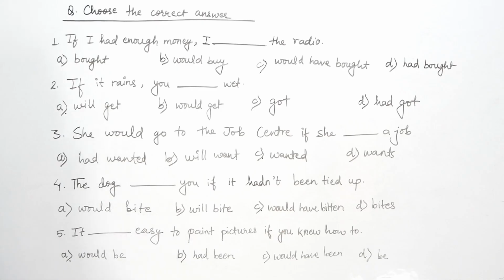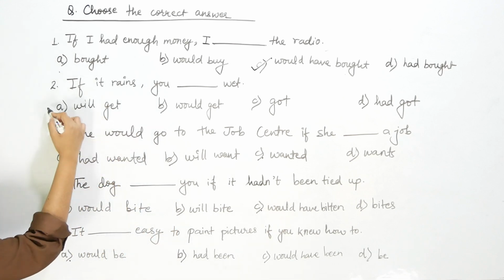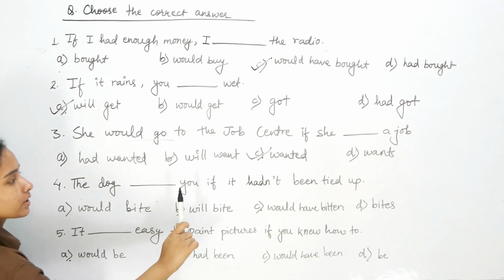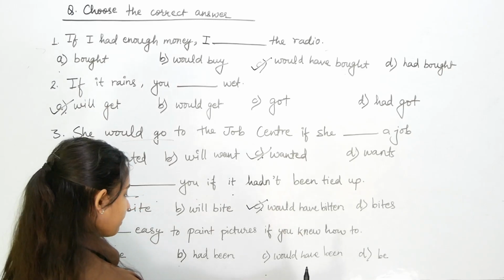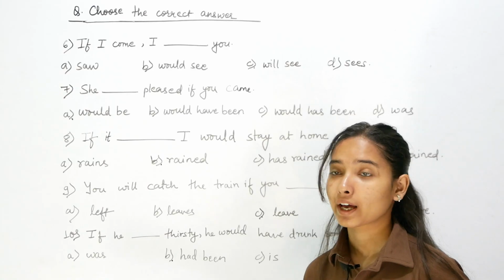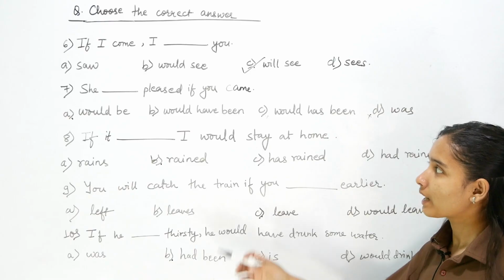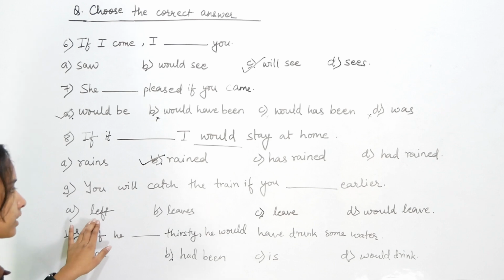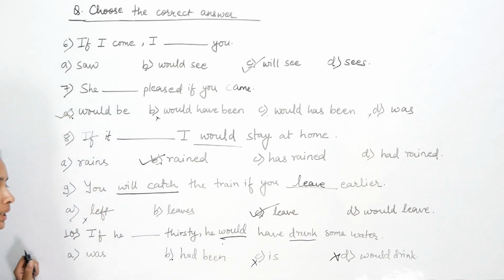Class 12 English MCQs | Everest Academy | NEB |Part 1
Get ready for your NEB Class 12 English exam with our carefully designed Multiple Choice Questions (MCQs)! 🎯
This video covers important objective questions that often appear in exams, helping you boost your confidence and improve your scores. Perfect for revision and daily practice.

Welcome to Everest Online Academy! We provide high-quality tutorials and study materials for Class 10 students preparing for the SEE exams. Our videos are specially designed for Nepali students, offering clear explanations, expert guidance, and practical tips to help you excel in your studies.